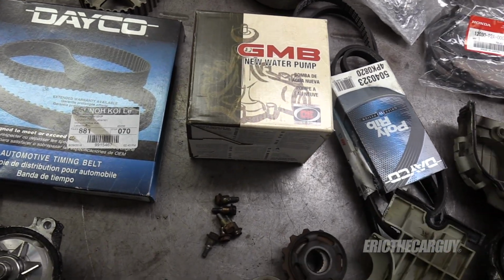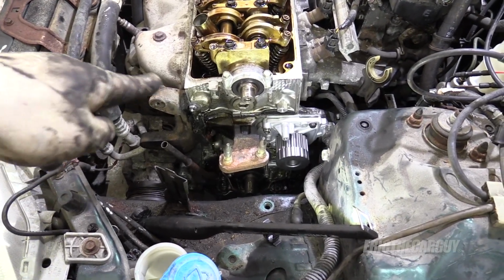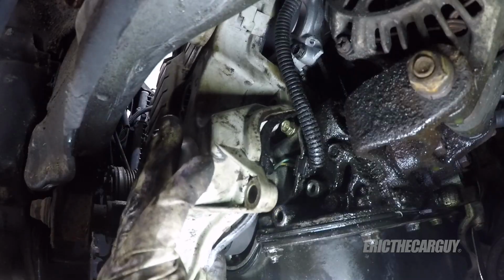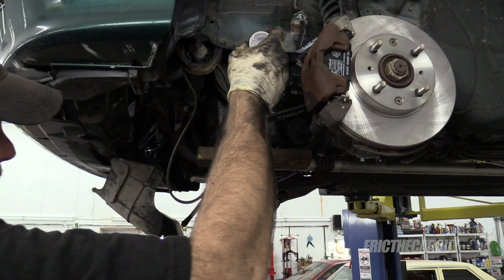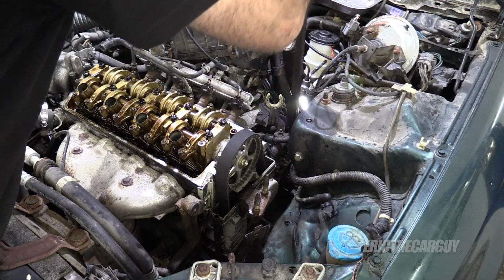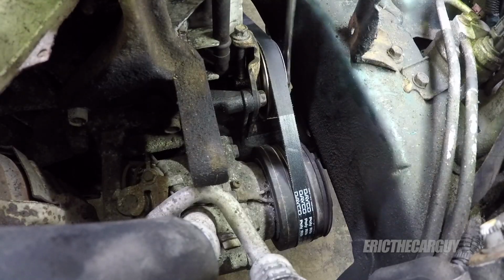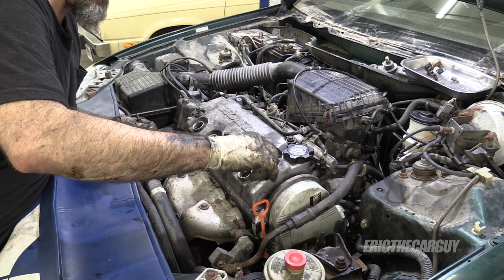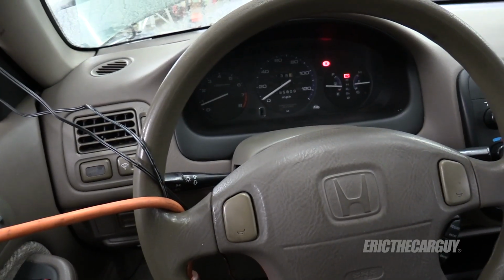Honda Civic D Series Timing Belt Replacement (Part 2)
This is Part 2 of the most complete D Series Timing Belt Replacement video on YouTube. It includes the replacement of the timing belt, water pump, cam seal, and drive belts. It also covers how to tension the belt as well as many of the issues you might run into when doing this job. Tools are called out during the entire procedure. Links below to special tools and additional information.

Tools

Related

Parts

No parts listing for this one, sorry.

Stay Dirty

ETCG